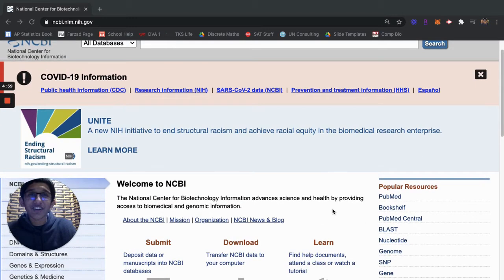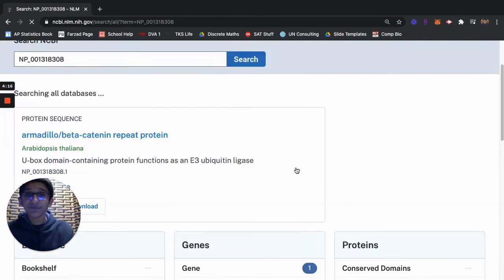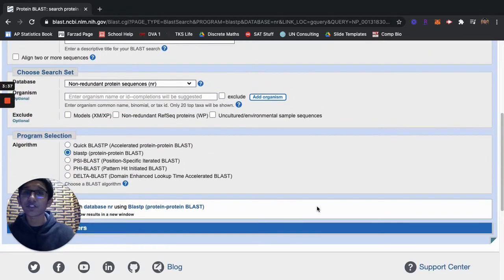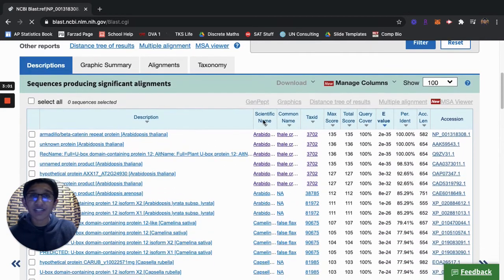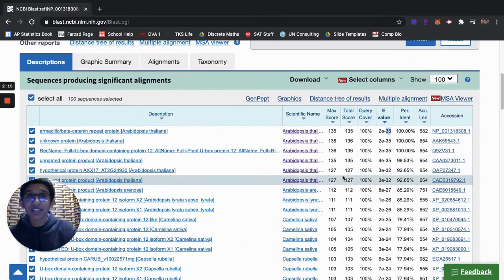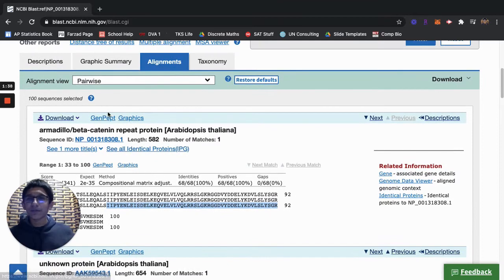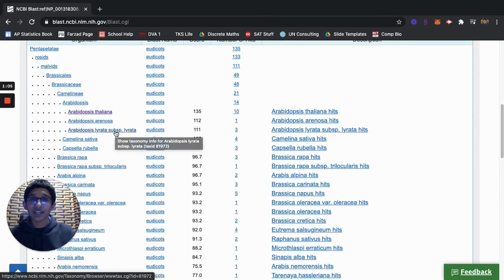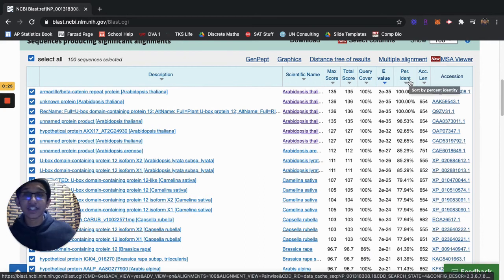Exploring the NCBI BLAST Interface!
This video goes over how I used the NCBI BLAST interface to find local similarities to the beta-catenin repeat protein in the Arabidopsis Thaliana flower (or the thale cress flower).

For more information about the subject, check out my article explaining the implementation further